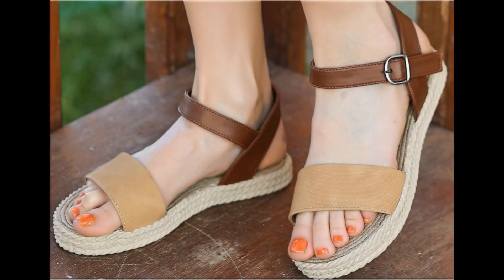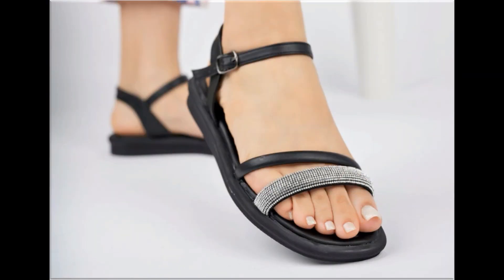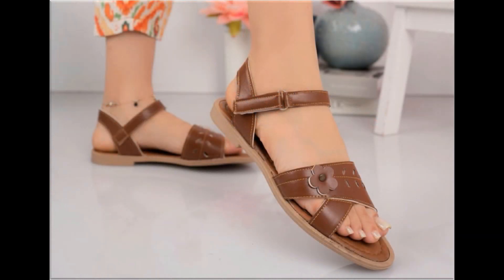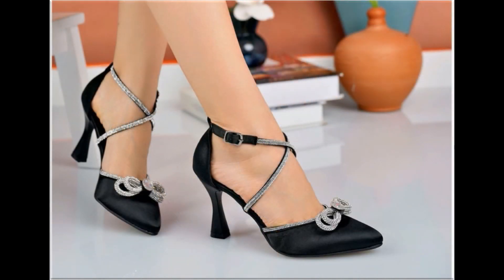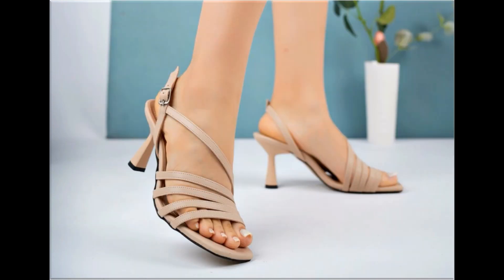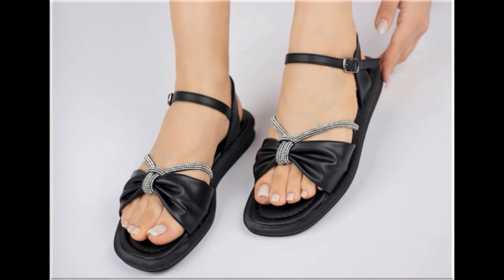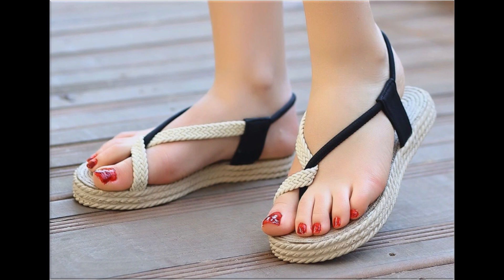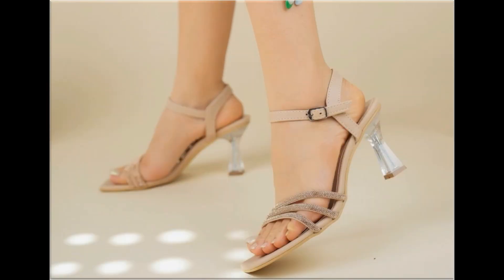LATEST NEW 2023 APPEALING FOOTWEAR FOR WOMEN LATEST SLIP ON COMFORTABLE SOFT PRETTY SANDALS DESIGNS